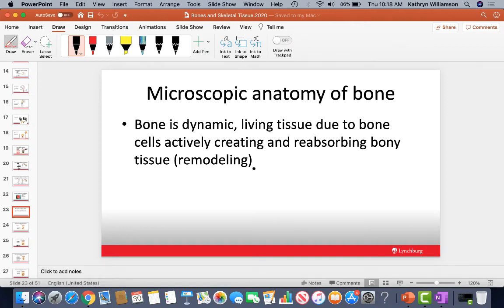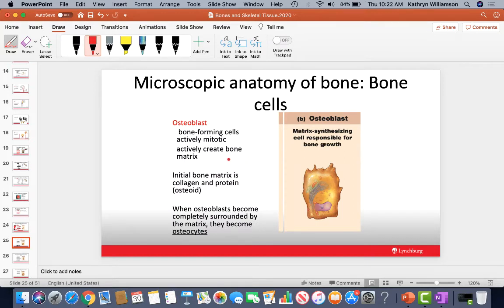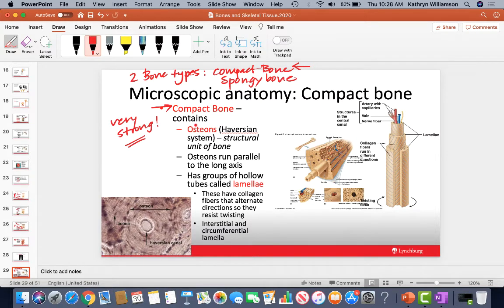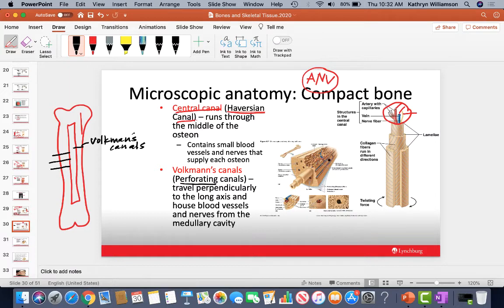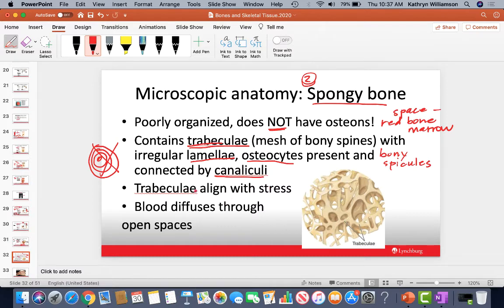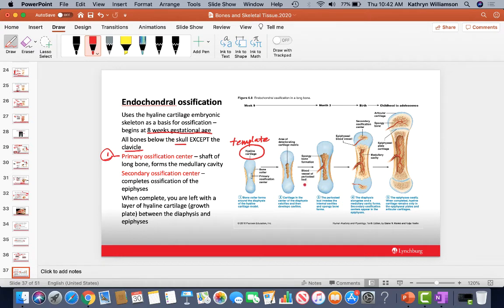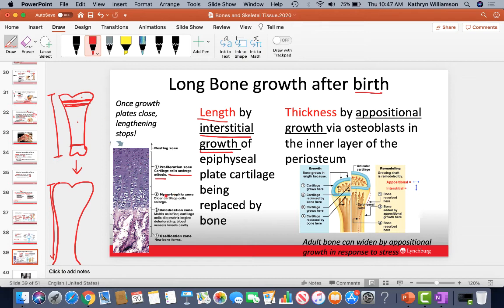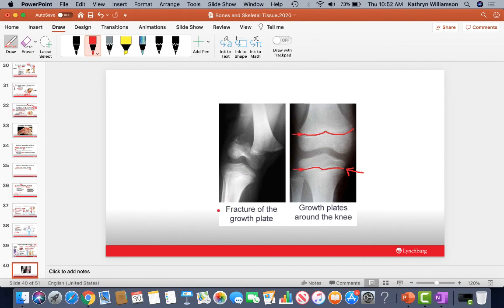Bone and skeletal tissue lecture.part 2